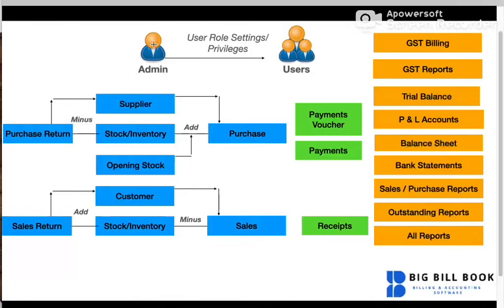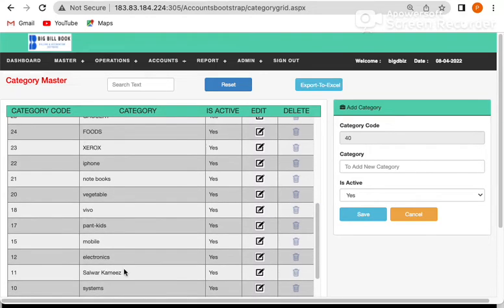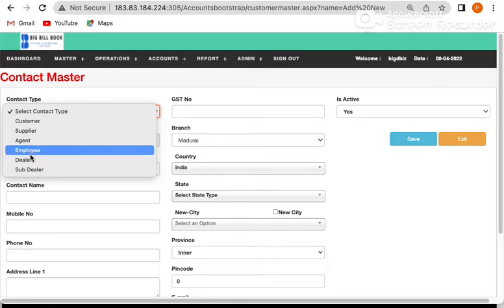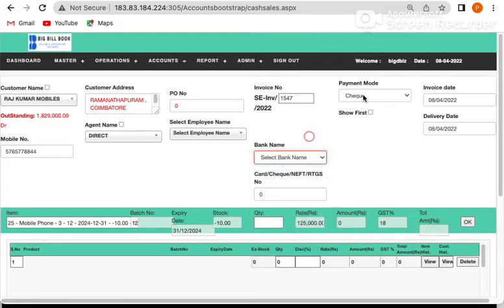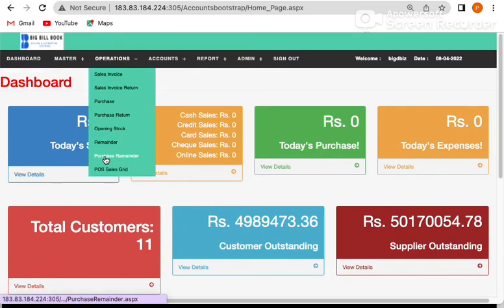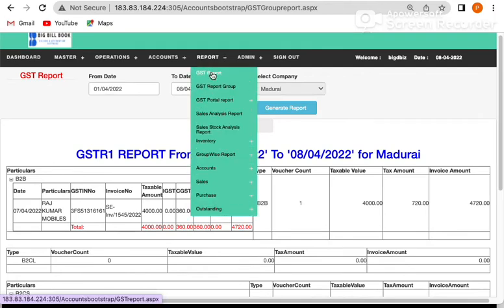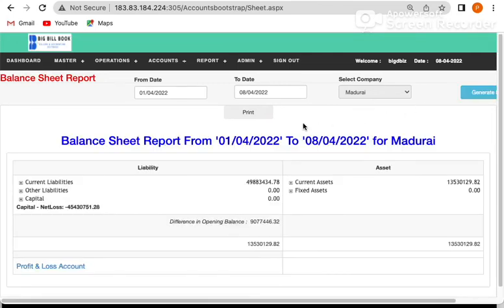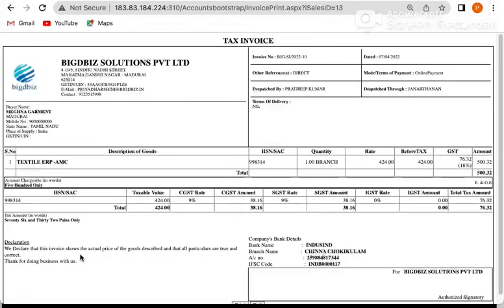Big Bill Book- Billing & Accounting Software | Explained | Simple & Easy to use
Priyadharshini from Bigdbiz Solutions Private Limited Explain the details about ERP system. Types of services available, like, ERP Product, ERP Customisation, ERP Consultation. For various Domains, TEXTILE, HOTELS, BAKERY, RESTAURANT & BAR, FMCG AND AGRO INDUSTRIES. Software available from simple POS Billing till Manufacturing process.